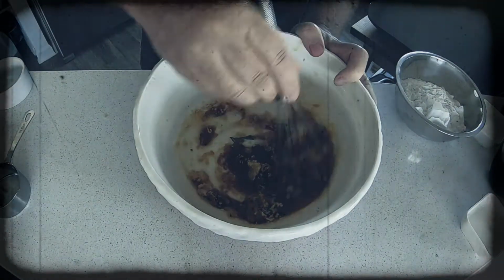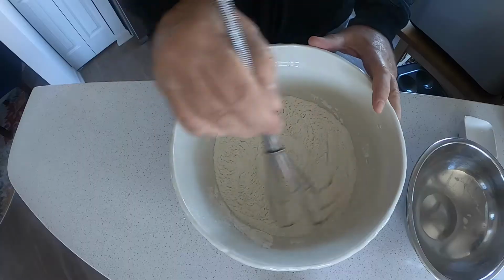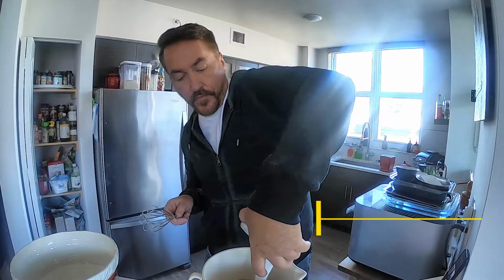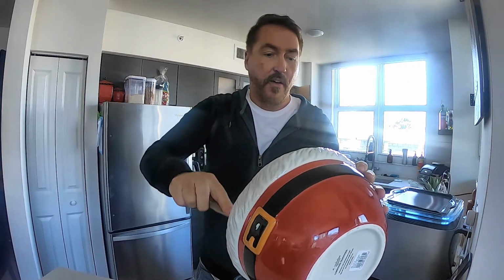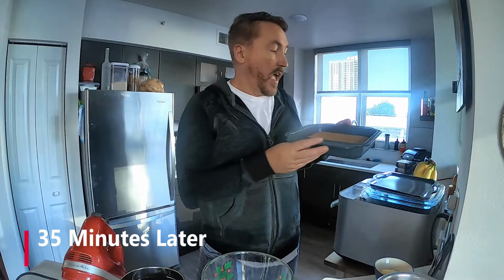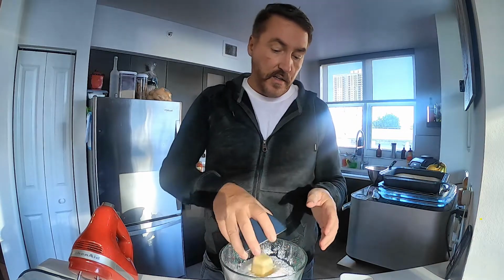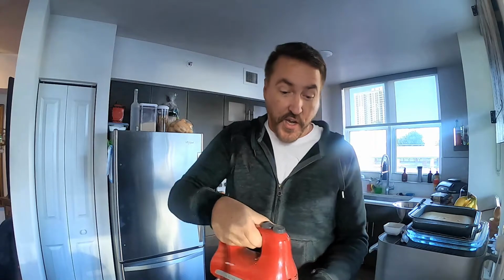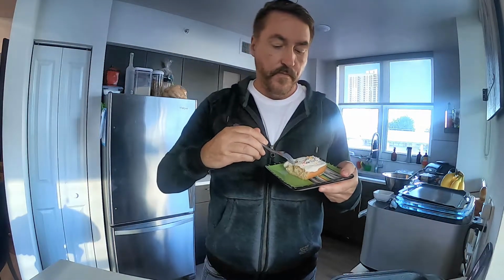Vanilla Cake From Scratch (Frosting Too!)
I use the Brava Square Pan to make a yummy Vanilla cake from scratch!

Host: Michael McGeehan is also a professional singer/songwriter/entertainer - check out his music